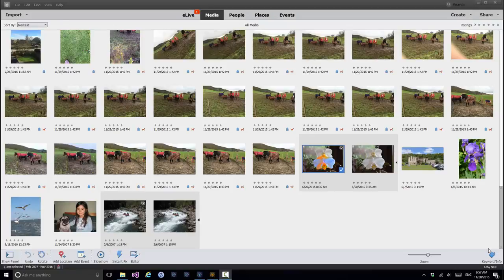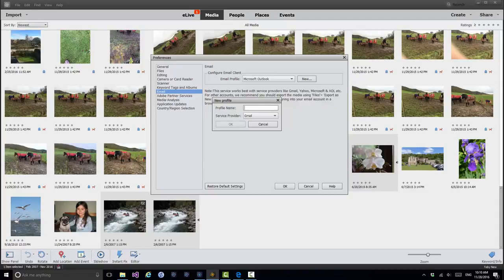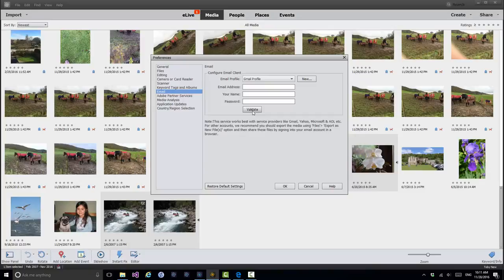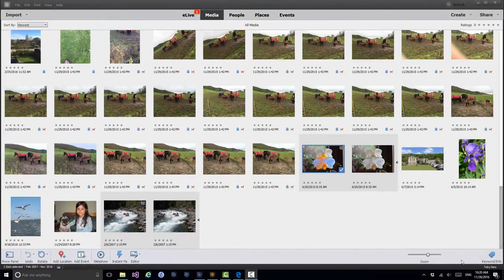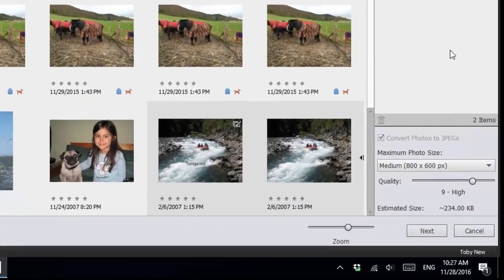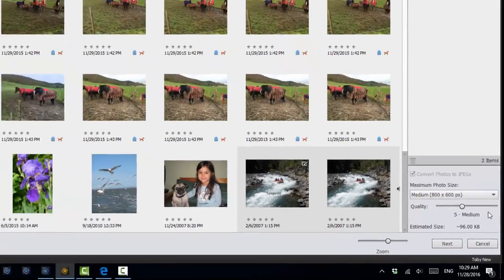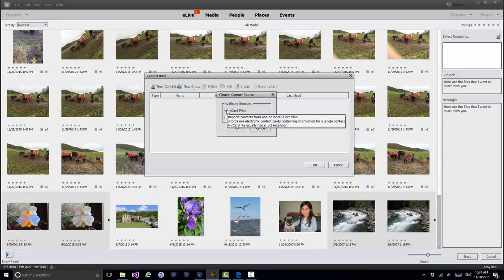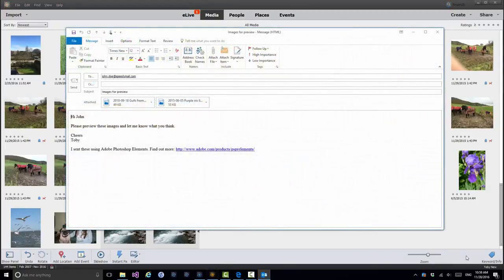1051848 055 Sharing Using Email